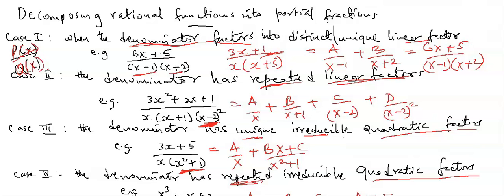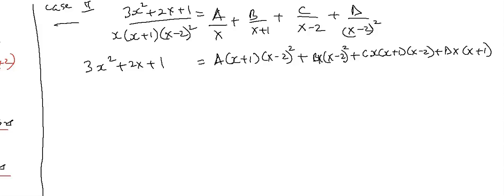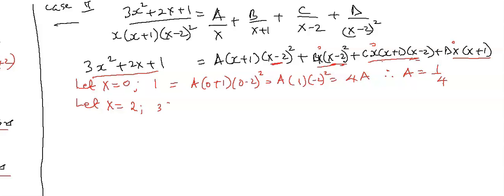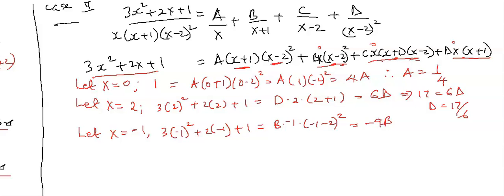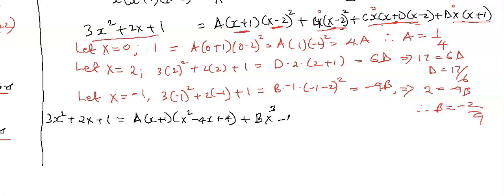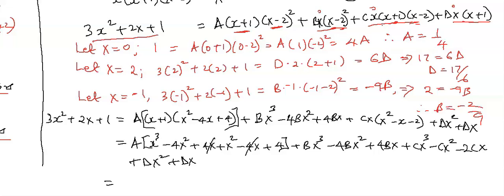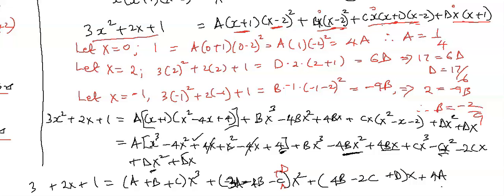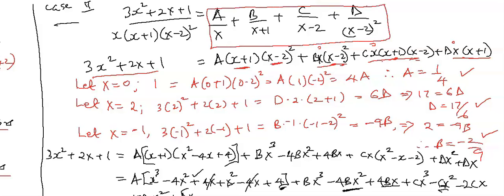Decomposition of rational functions: Case II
An example on decomposing rational functions of Case II